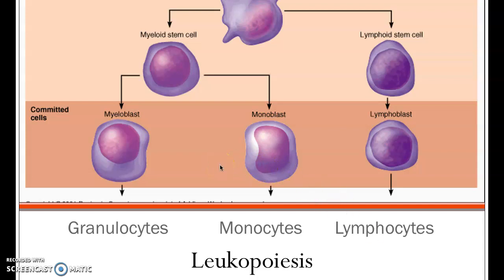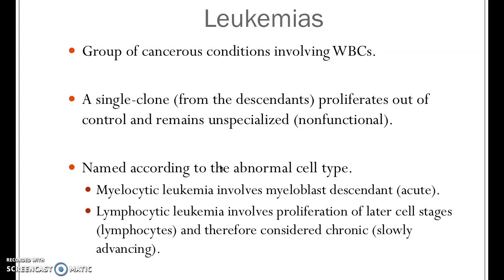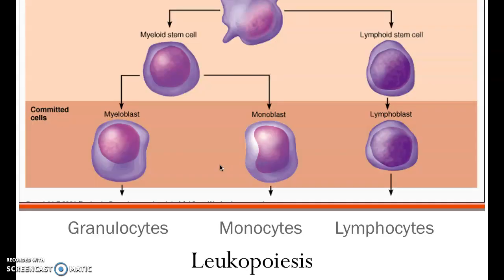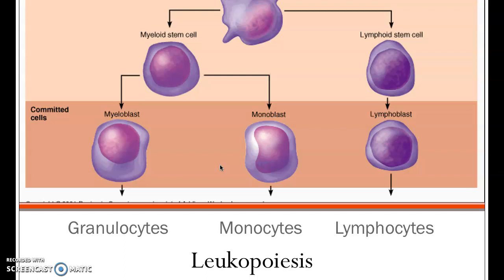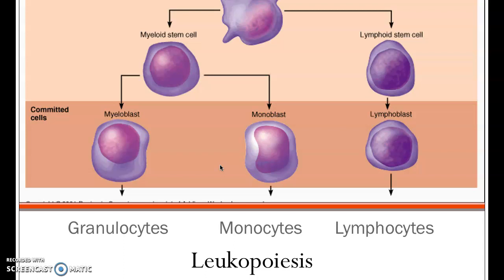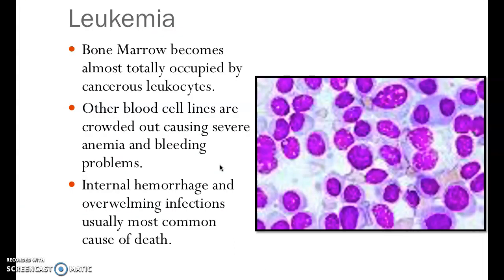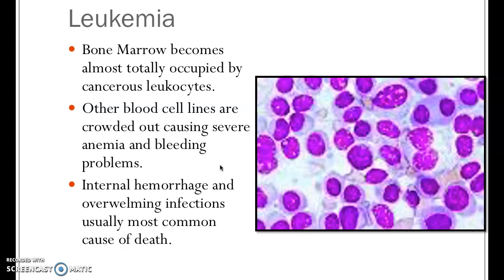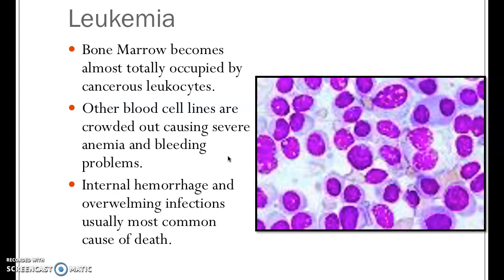Introduction to Leukemia